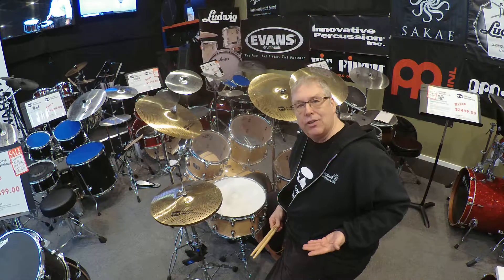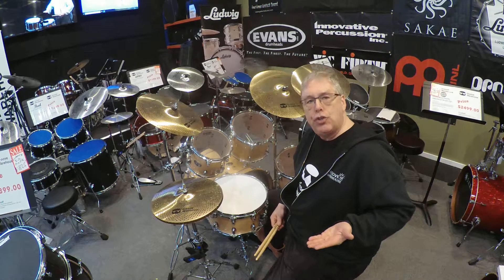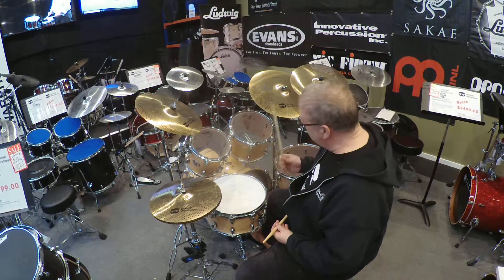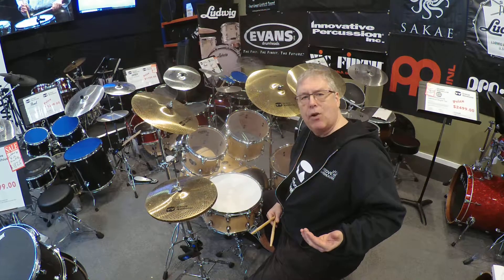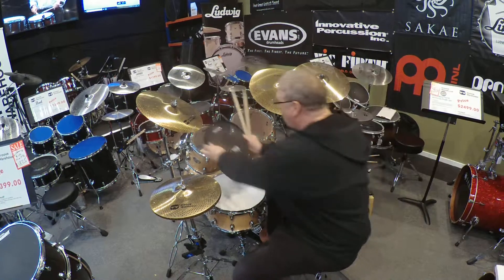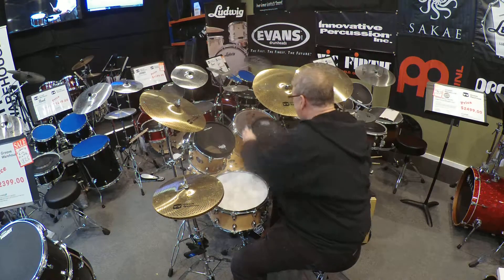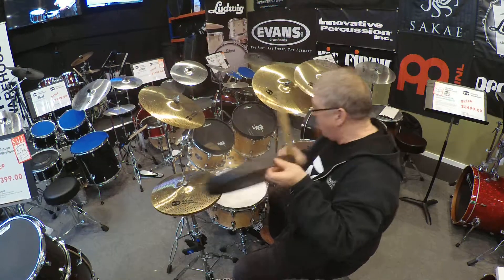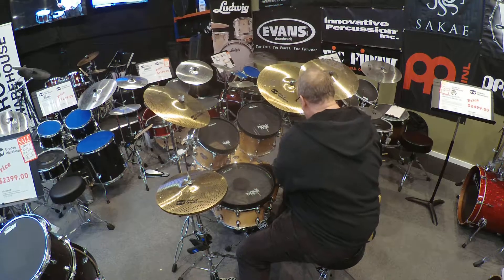Black Hole Drum Mutes by RTOM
A revolutionary new way to practice without disturbing those around you.
Want low-volume practice without sacrificing sound? Meet Black Hole, your new best friend. Snap it on, tune to your desired tension, and you're ready to go.
Low volume practice with up to an 80% reduction in volume
Sounds exactly like your drum set just quieter!
Easily snaps on to your drums, no head removal required!
Durable mesh head built for longevity
Tunes to your desired tension with a single-point tuning system